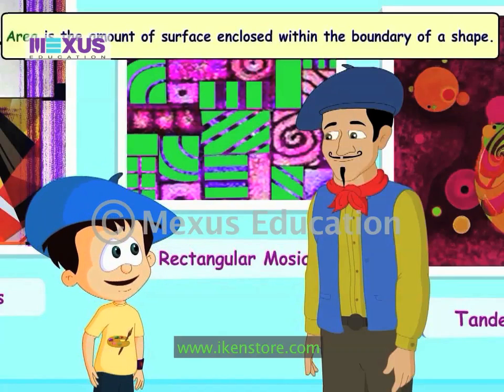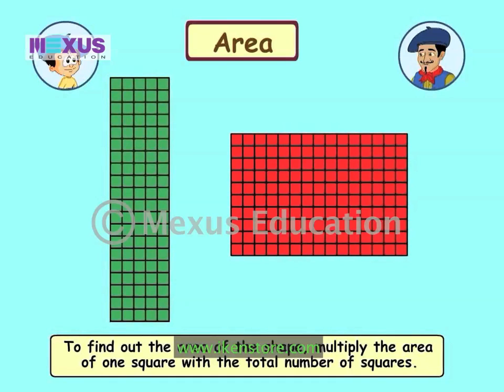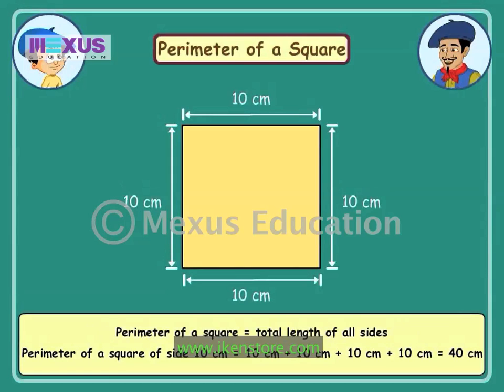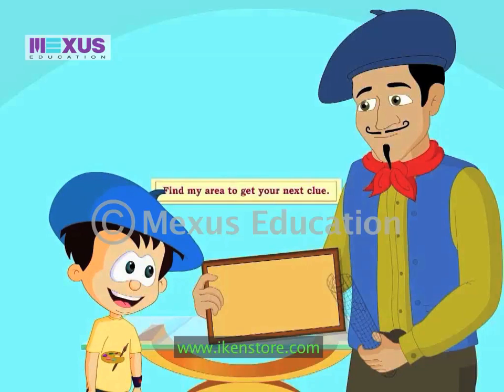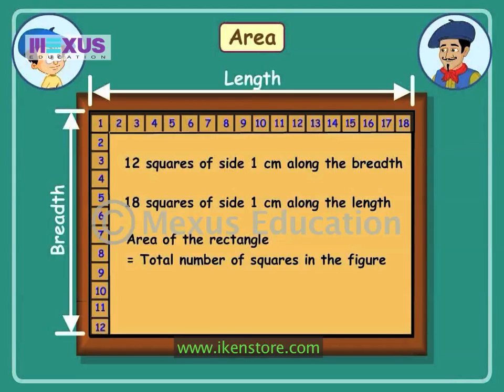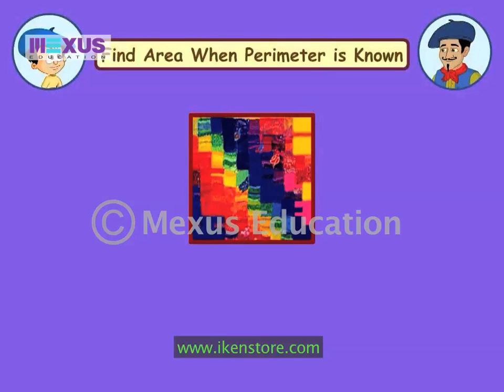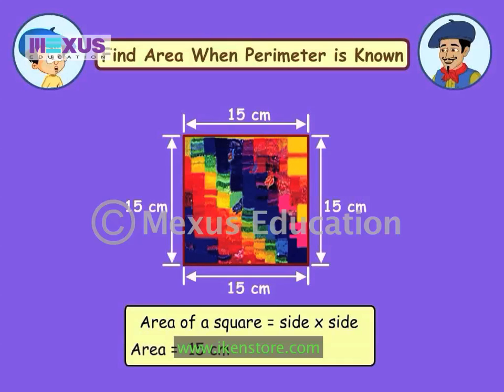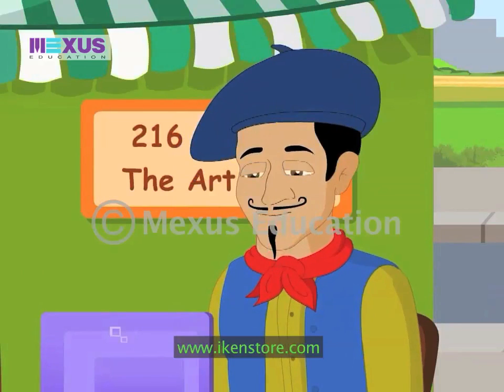Math for kids - Learn Area and Perimeter | Mathematics | iKen | iKenEdu | iKenApp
0:00 - Introduction to Area
3:45 - Area of Square and Rectangle
5:00 - About Perimeter
7:00 - Method of Counting Area
10:39 - Formula of Perimeter
12:09 - Area and Perimeter
14:17 - Summary

Another Maths lesson is here from math for kids series. In this lesson you will learn about the area and perimeter of an object. Every object of this planet has area and perimeter.
In this video, Nicky and JC try to figure out the area and perimeter of the paintings. While watching this video you can learn everything about area and perimeter of an object.
Enjoy Maths for kids series of learning mathematics.